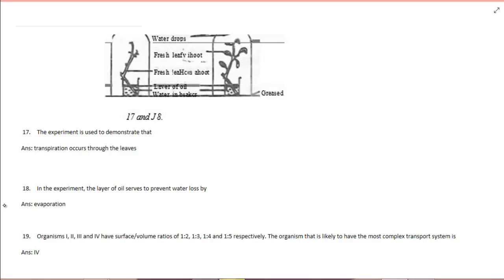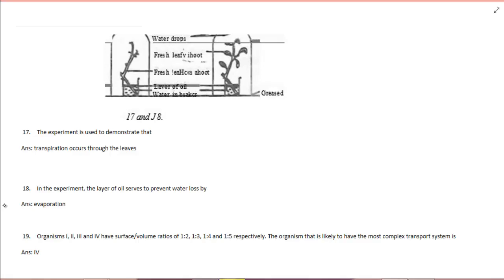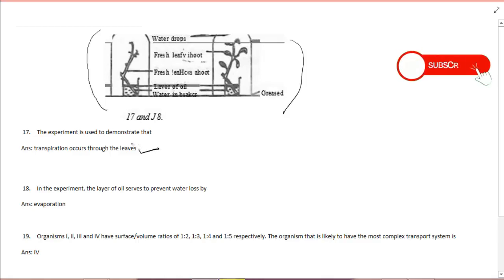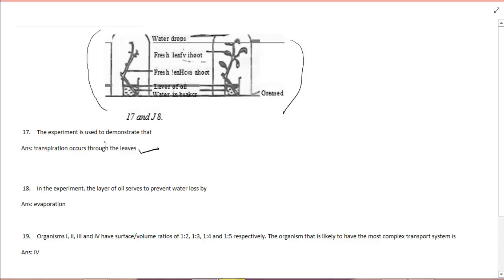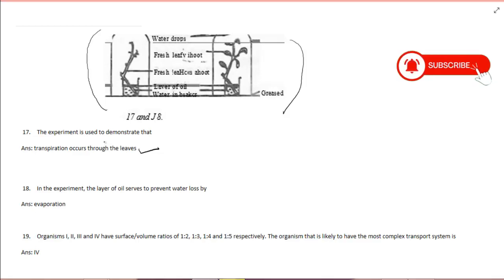JAMB CBT Biology 2003 Question 17 (Answers)